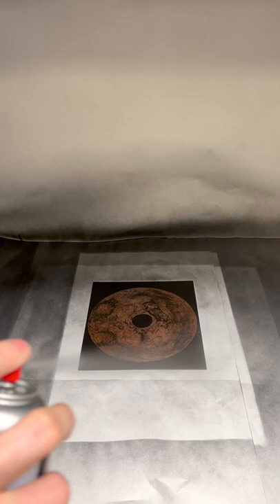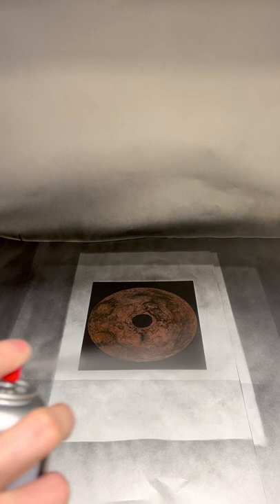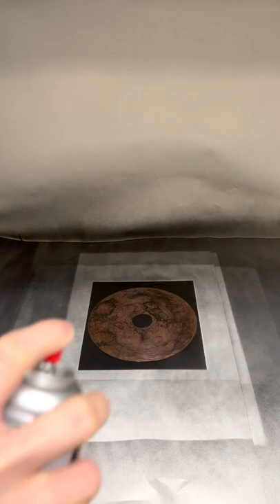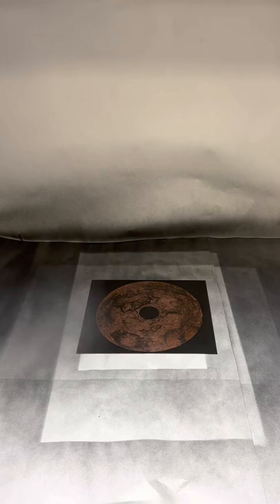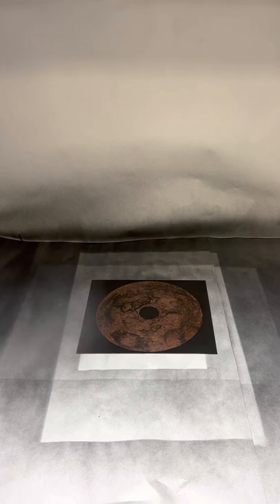Spray Paint Aquatint